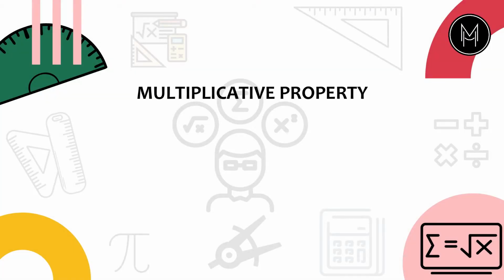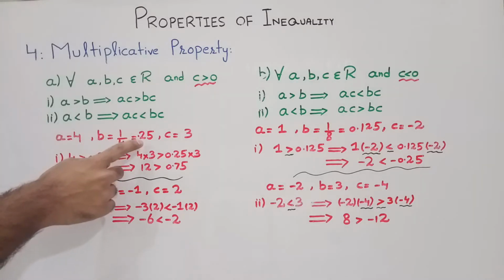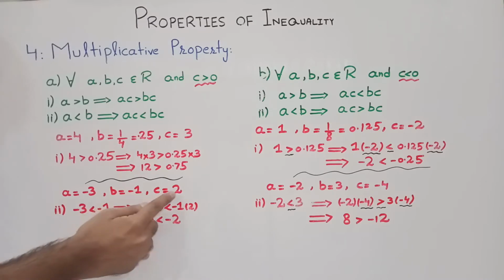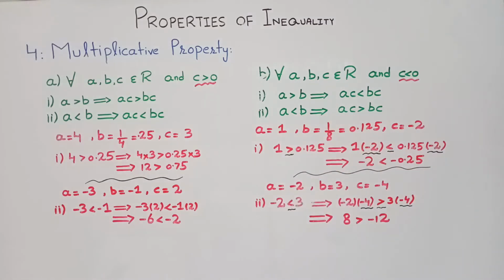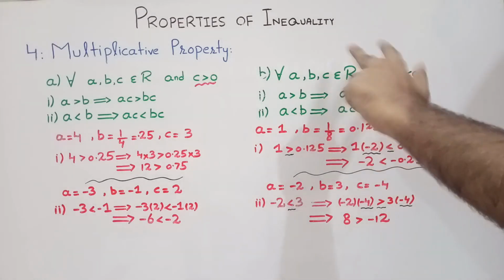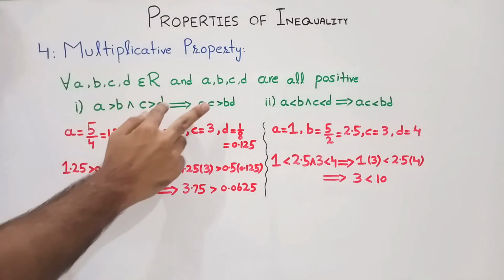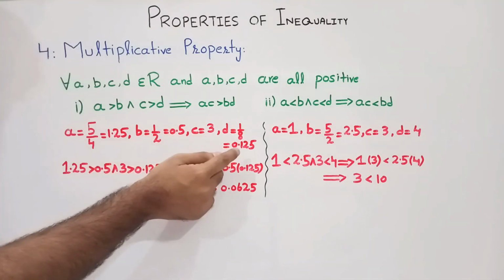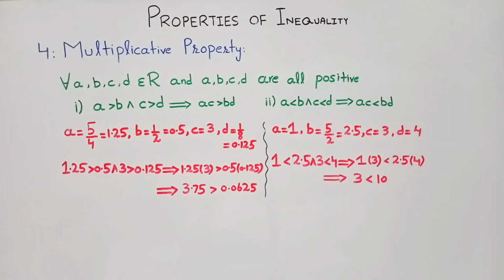Properties of Inequality (Part II) | Chapter 1 | FSc Part 1 | Math's Humor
In this lecture, I have explained Multiplicative Property of Inequality.